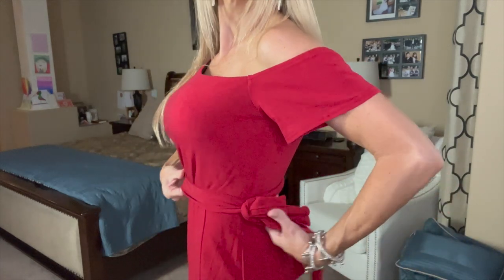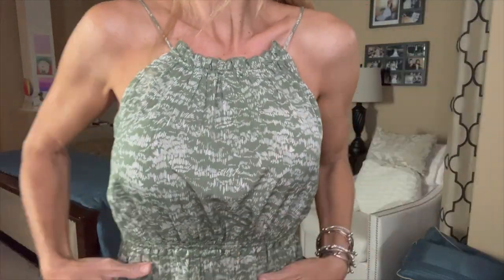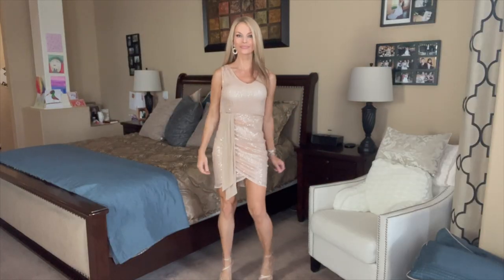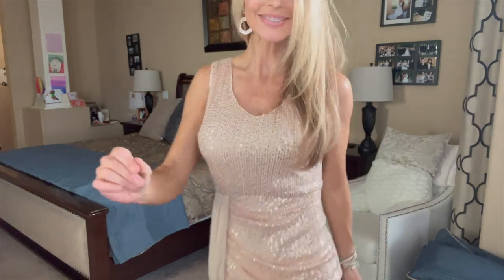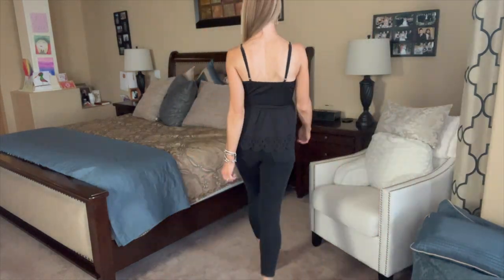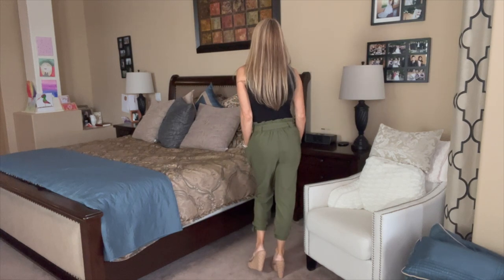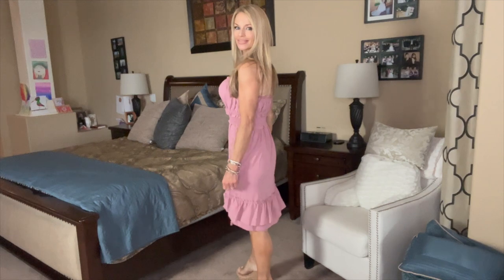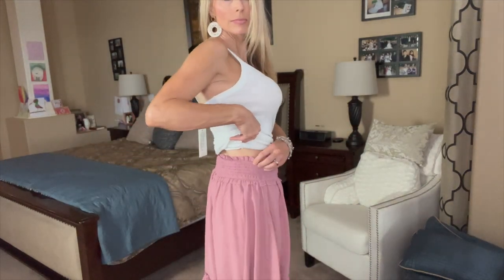Amazon Try On Haul- Featuring Grace Karin- Affordable and Stylish Summer Clothes for Women Over 40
Romans 10:9

If you wanted to check out anything that I tried on feel free to use my links as they have

Measurements
5'5.5
36/26/35

Grace Karin Store

Off the Shoulder Dress-Wine- (SM)

V Neck Scallop Hem Sleeveless Top Black-(SM)

Halter Dress-Green and White-(SM)-
Code: 20AllureEdit; 20%OFF Start Date: 06/21/202212:01 AMPDT End Date: 06/30/202211:59 PMPDT price before discount：31.99 price after discount：$25.59

Women Sparkly Sequin Dress-Gold-(SM)-
Code: 15TXC886; 15%OFF + 3$Coupon Start Date: 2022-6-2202:00PDT End Date: 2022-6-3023:59PDT price before discount：46.99 price after discount：$36.65

Women's Basic Ruched tank Top-White-(SM)-
Code: JHSYGBYQ ; 10%OFF+10%Prime OFF + 3$Coupon Start Date: 06/22/2022 4:00 AM PDT End Date: 06/26/2022 11:59 PM PDT price before discount：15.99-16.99 price after discount：$9.9-11

Summer Strapless Dress-Dark Pink-(SM)-
Promotion code: Charlotte622 Discount: 20%off code+10%Prime off Start Date: 06/22/2022 8:00 PMPDT End Date:06/27/2022 11:59 PMPDT Price before discount: $25.99- $29.99 Price after discount: $18.7-$21.59

High Waisted Pencil Trousers- Army Green-(SM)-

Earrings-

Amazon Store Front